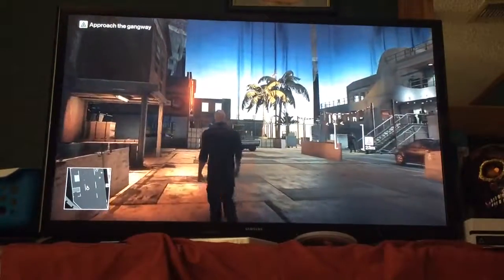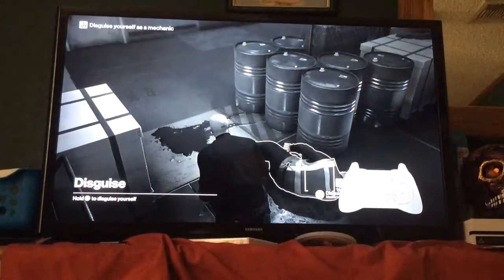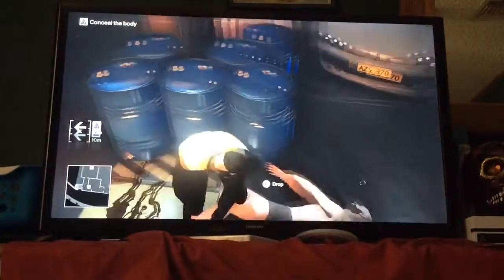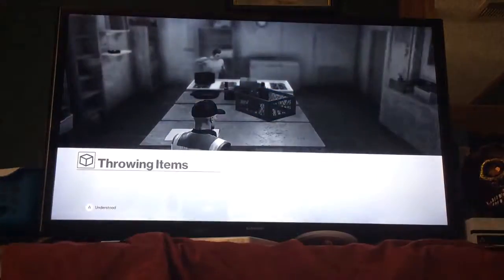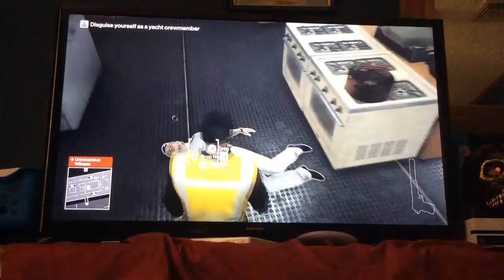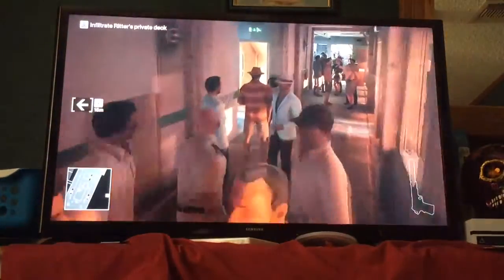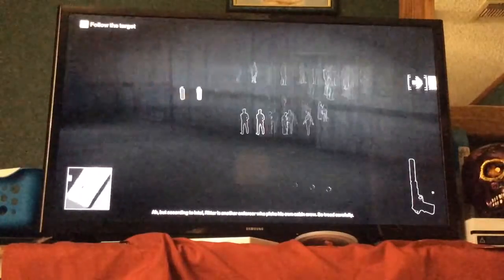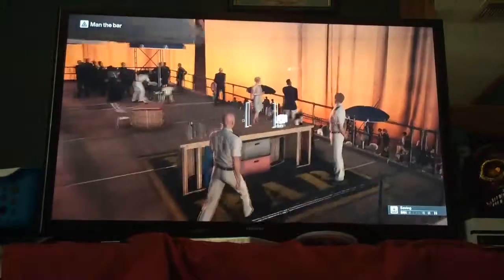The proper way